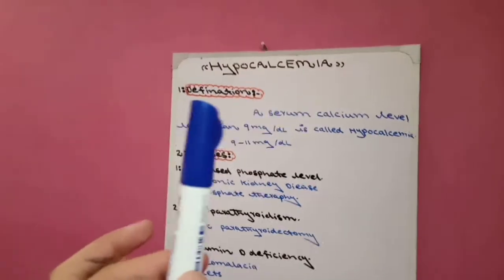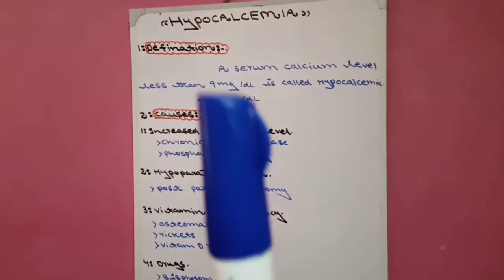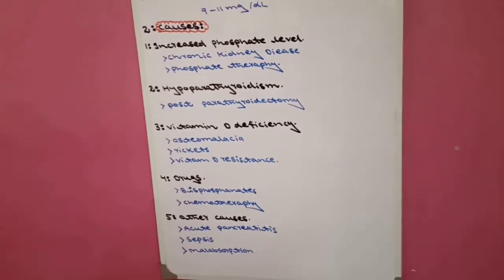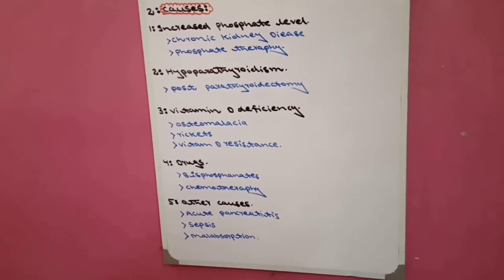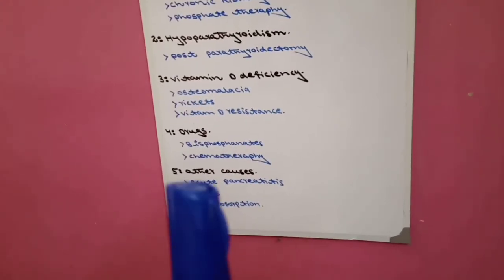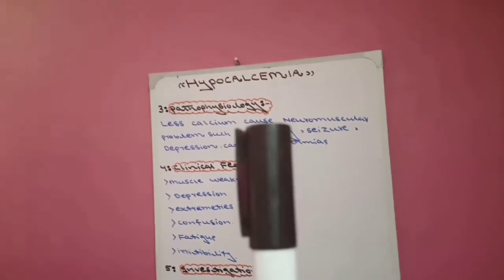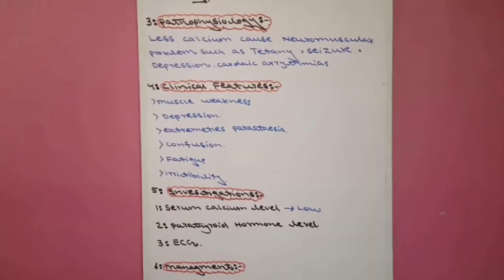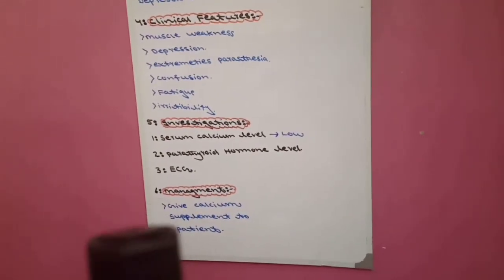Hypocalcemia|Hypocalcemia Vs Hypercalcaemia|Hypocalcemia registered nurse RN|Hypocalcemia nursing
In this video I completely explain the definition cause clinical features complications investigation management of Hypocalcemia in English language but my same lecture is present in both Urdu Hindi and English language because my every lecture is present in both Urdu Hindi and English language
hypocalcemia treatment,
hypocalcemia in hindi,
hypoglycemia lecture,
hypocalcemia in newborn,
hypocalcemia signs,
hypocalcemia symptoms,
hypocalcemia osmosis,
hypocalcemia and tetany,
hypocalcemia and heart,
hypocalcemia armando,
hypocalcemia after thyroidectomy,
hypocalcemia and action potential,
hypocalcemia and pancreatitis,
hypocalcemia ati,
hypocalcemia bp cuff test,
hypocalcemia blood pressure cuff,
hypocalcemia causes,
hypoglycemia definition,
hypocalcemia ecg changes,
hypocalcemia hindi